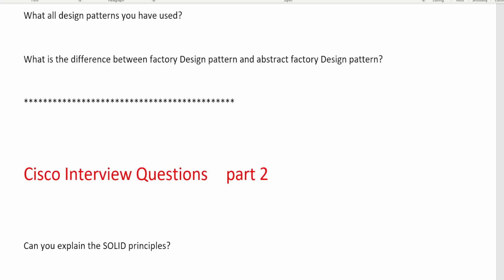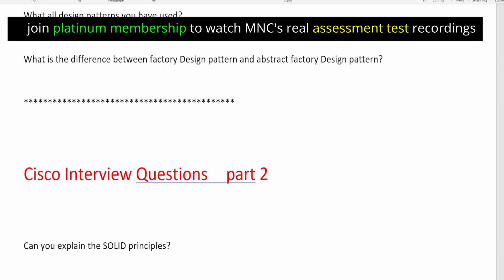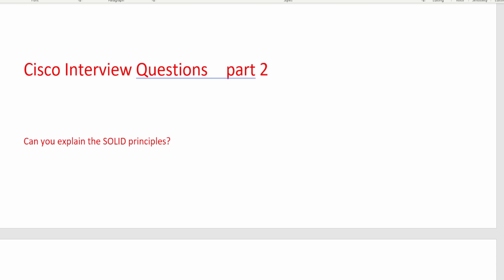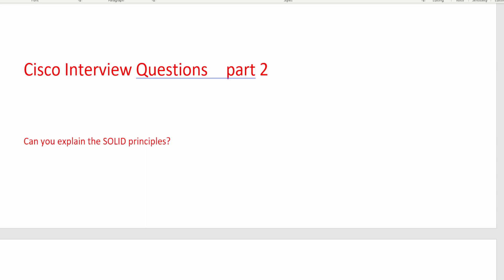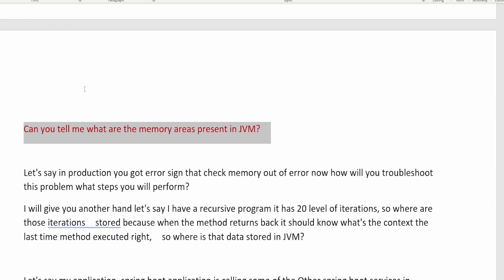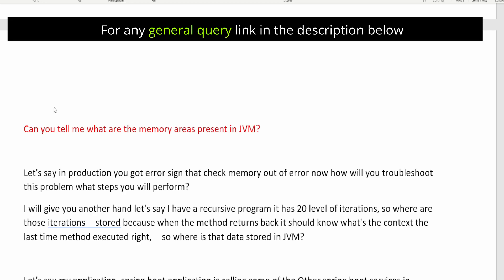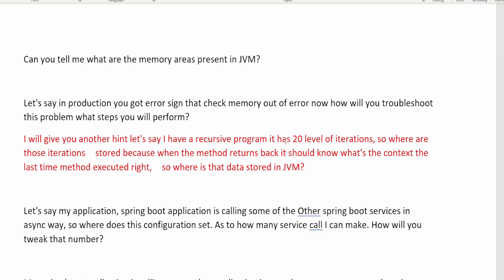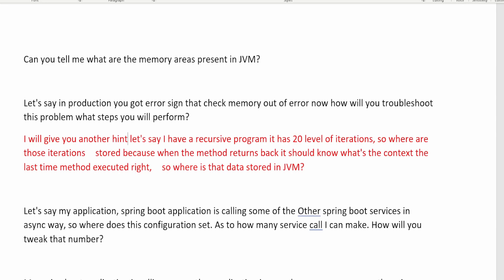EXCLUSIVE: Revealing the Top Interview Questions asked in CISCO - Land Your Dream Job Today!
In this video I am sharing interview questions and answers  for Cisco  which are  shared by Subscriber.